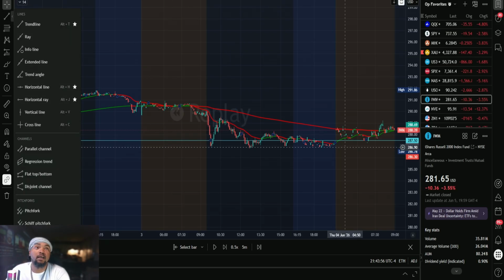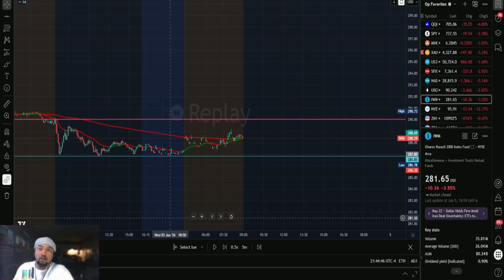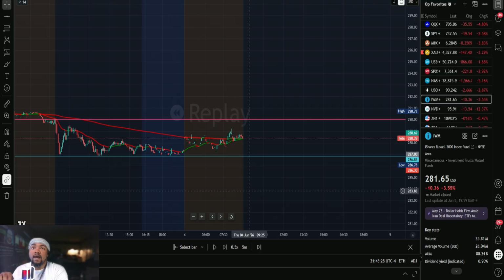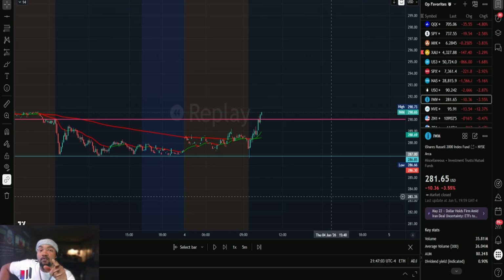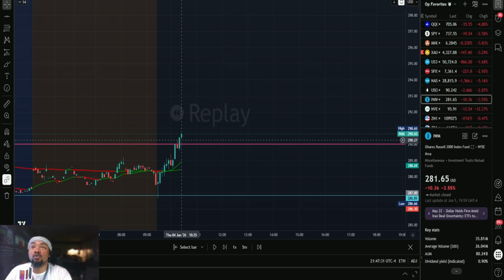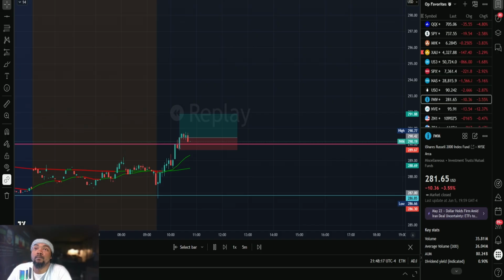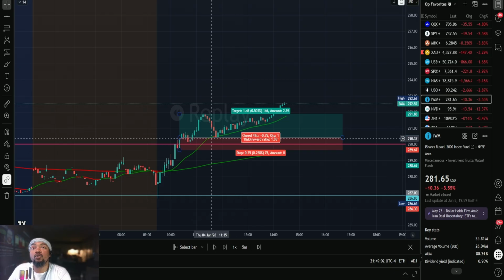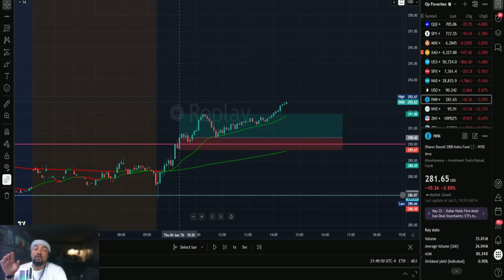How to trade Support and Resistance. The Box Strategy:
We're back with a live trading session, focusing on a day trading strategy that utilizes support and resistance levels. This session provides a practical guide on how to trade support and resistance, showcasing real-time market actions. We'll also dive into the technical analysis behind these trading strategies, making it accessible for day trading for beginners. 📈

Tiktok Yallknozeek